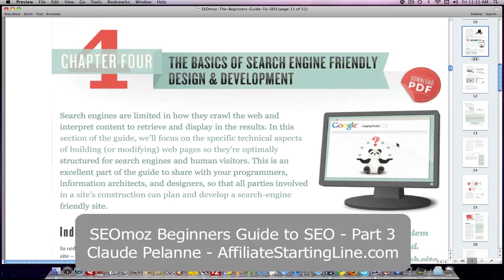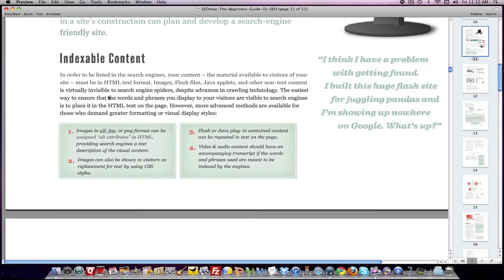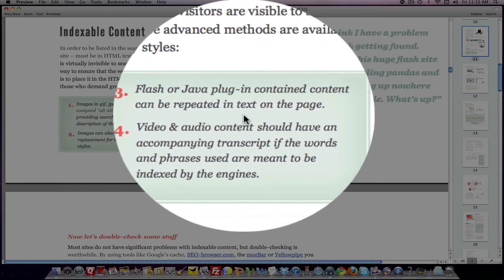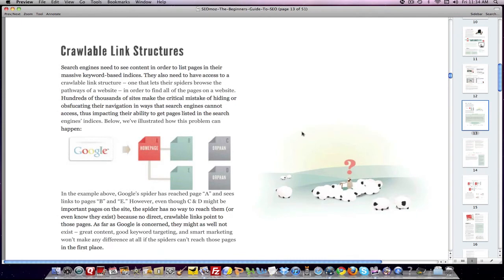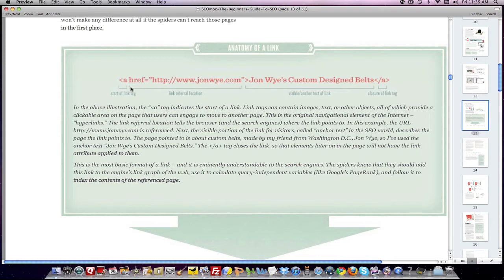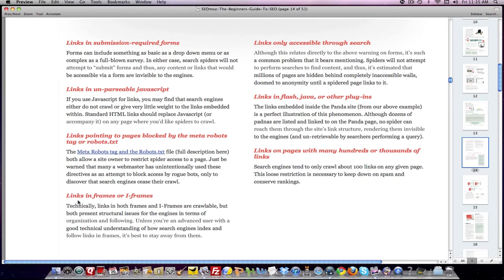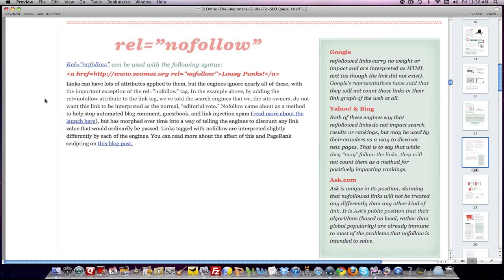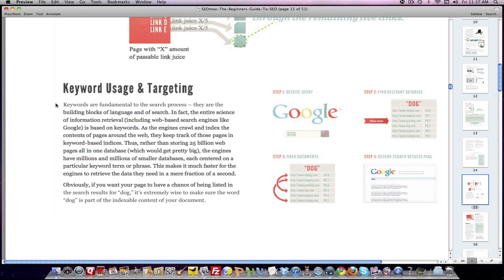SEOmoz Beginners Guide to SEO Review- Part 3 -HTML Content and Links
SEOmoz Beginners Guide to SEO - Part 3 - How to make sure you have HTML content and good link structure for you site.